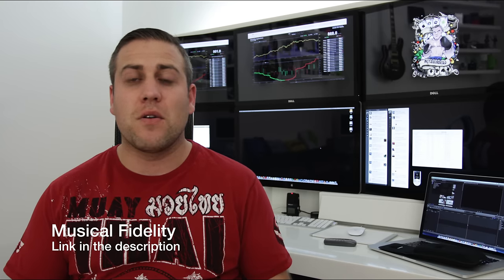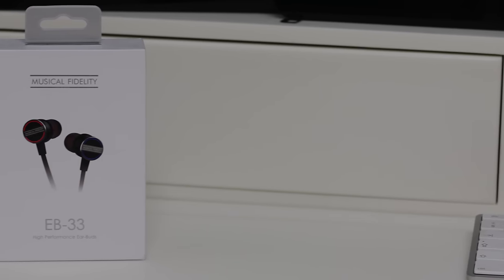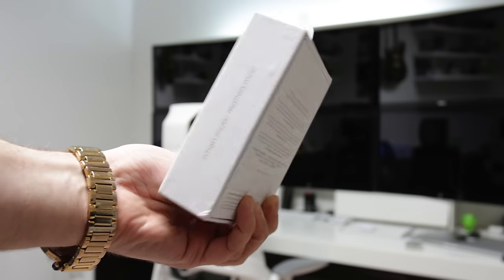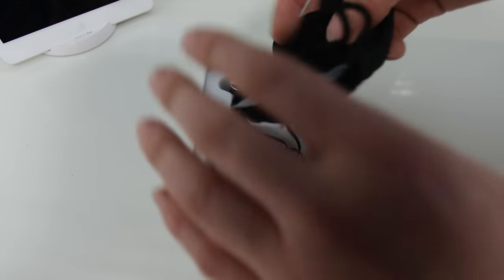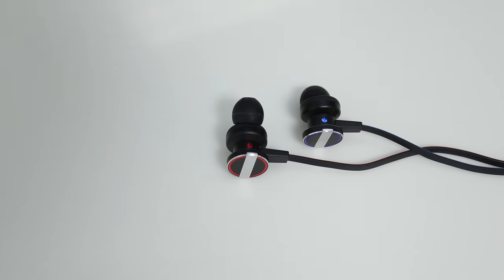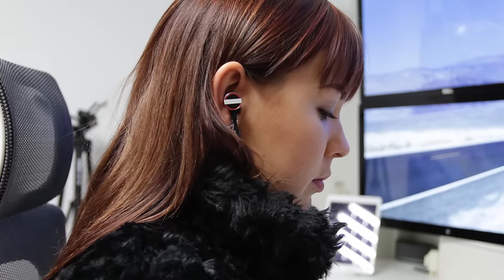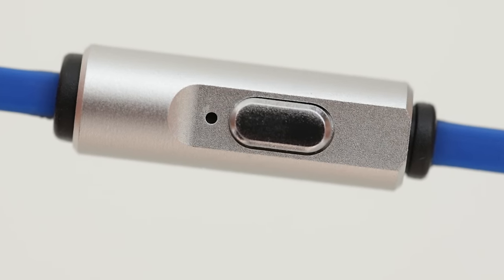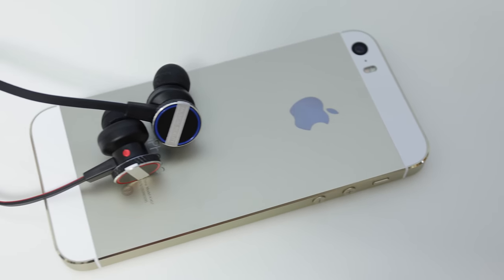Musical Fidelity EB-33 Earbuds Full Review In 4K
Here is my full unboxing and review of the musical fidelity EB-33 earbuds.